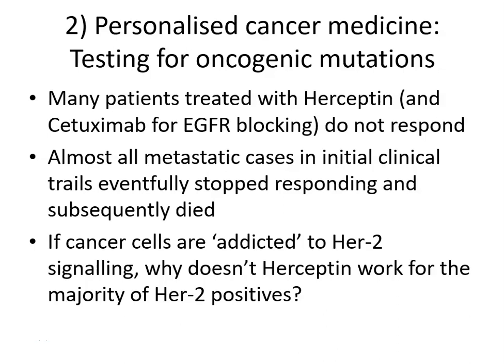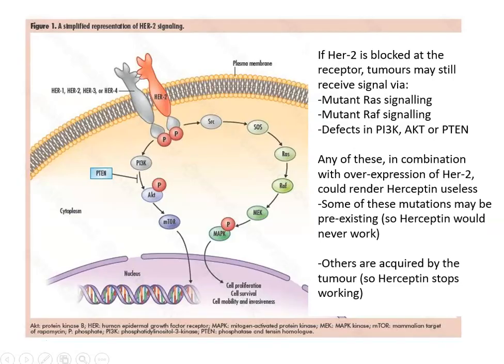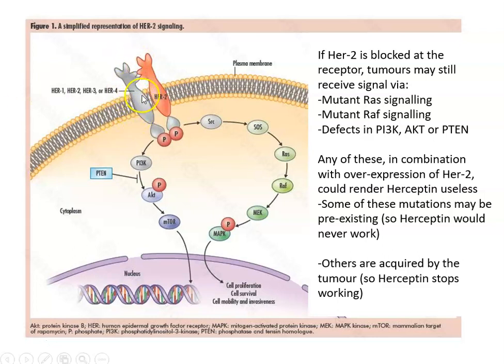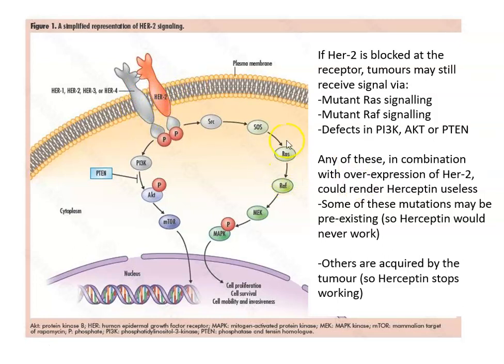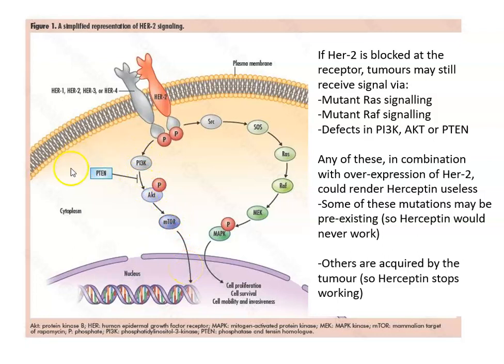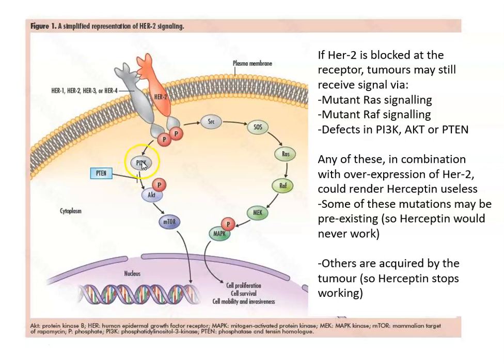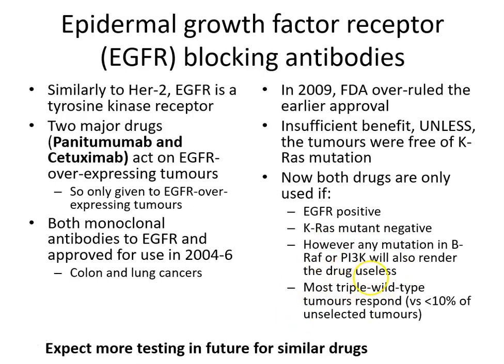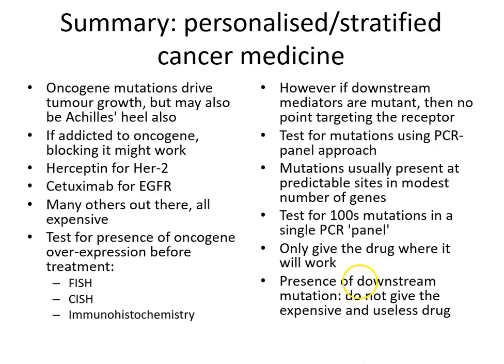CPI lecture 7 part 2 stratified cancer medicine